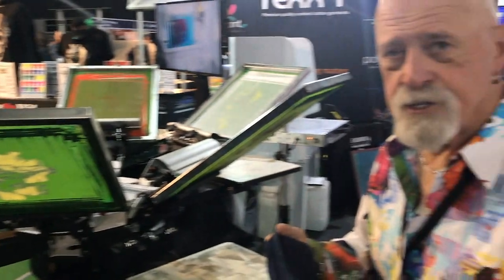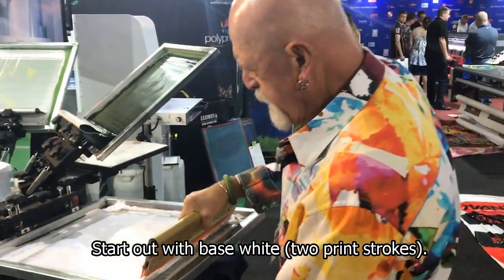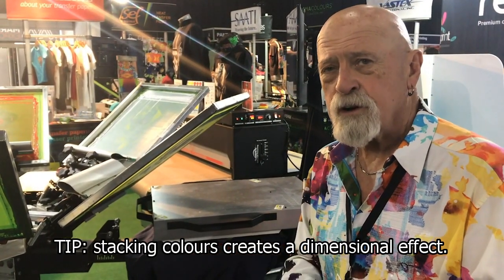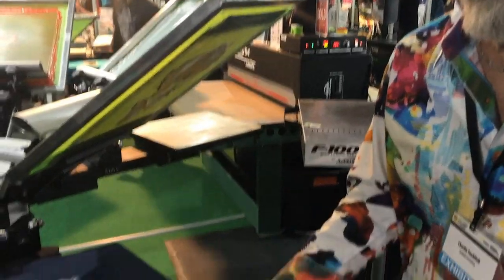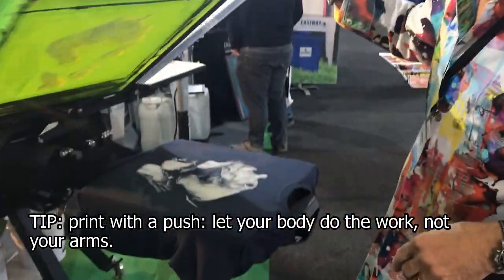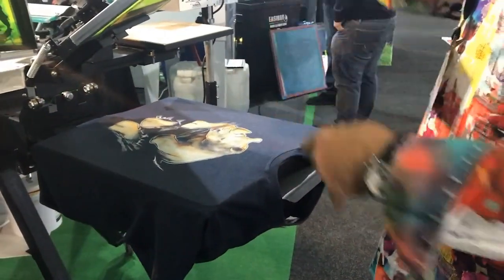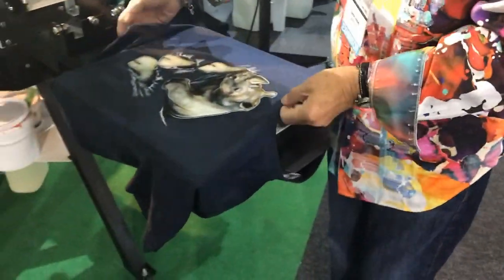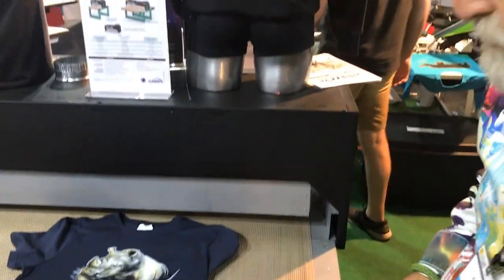Textile Video Series: Printing On Dark Colours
In this video, T-shirt printing industry veteran Charlie Taublieb
demonstrates how to screen print on a dark colour, using six colours.